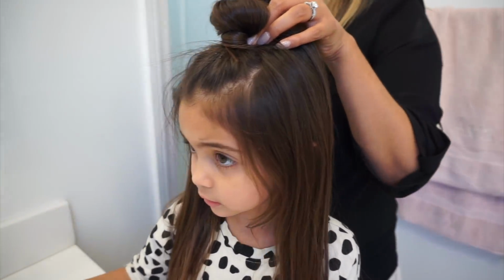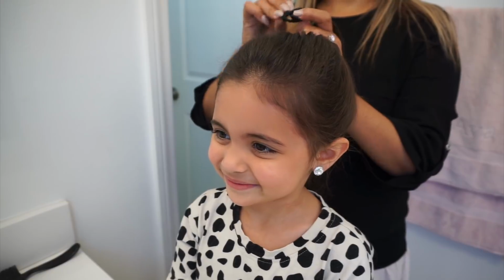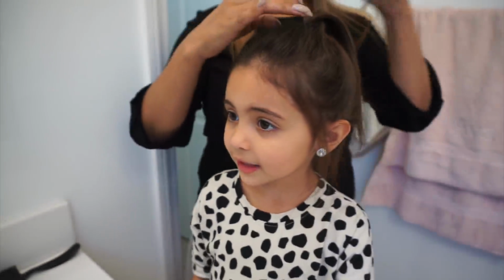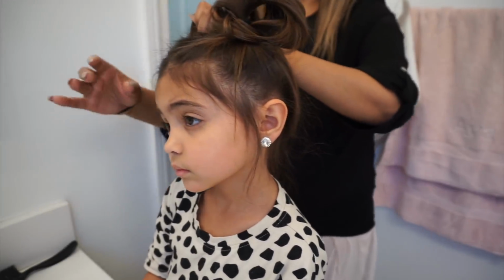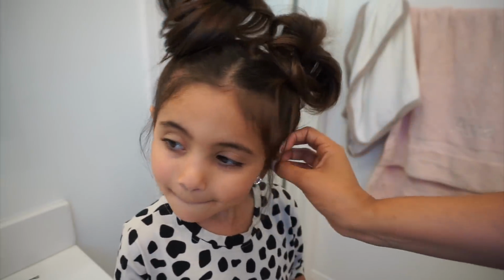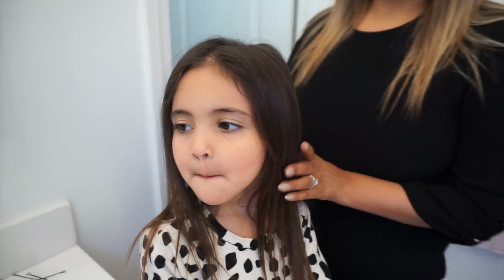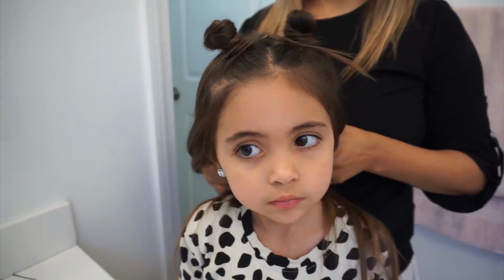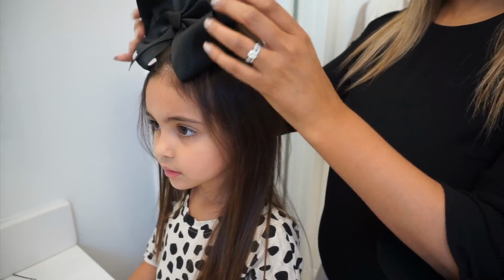5 EASY HAIRSTYLES! AllInTheFoleyFamily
Michelle and Ava show you 5 quickest and cutest hairstyles to do in less than 5 minutes each! Thanks guys for watching! We love you!

Musical.ly► @MGFOLEY